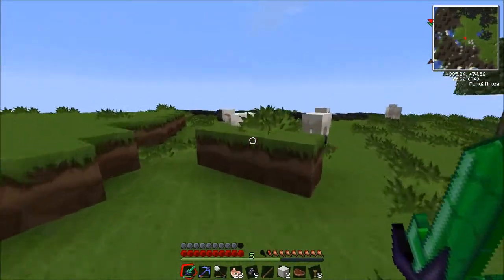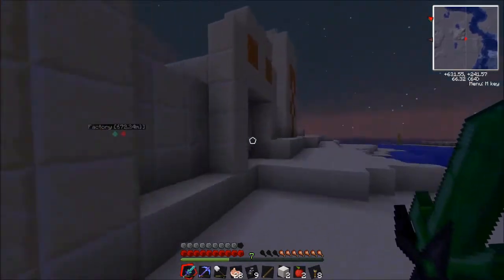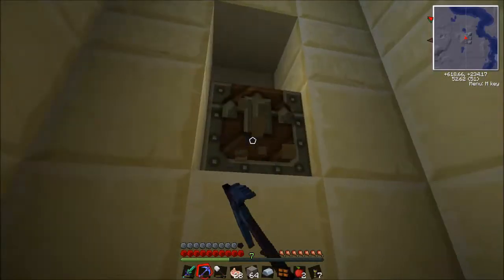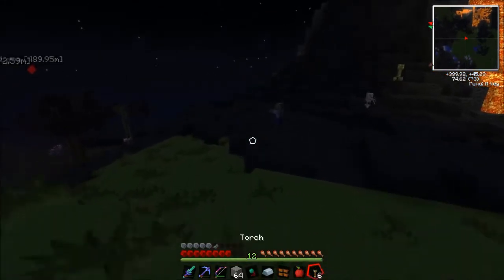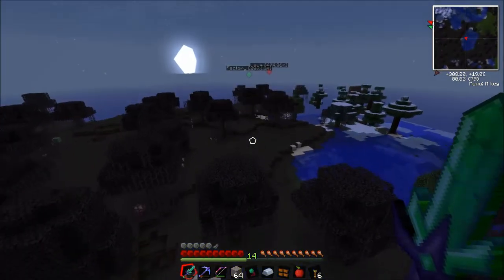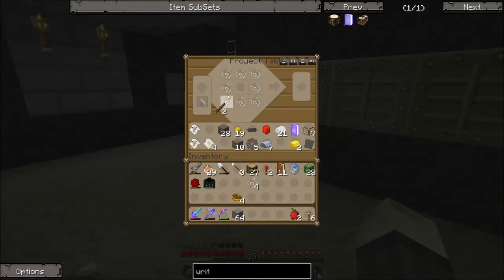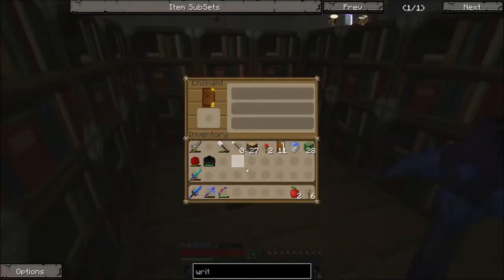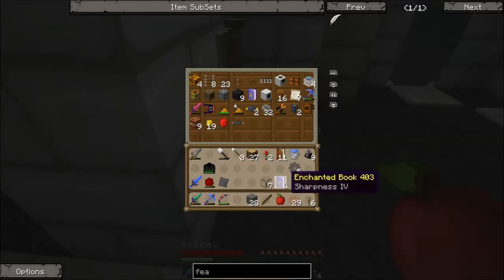TEKKIT LITE | Mystcraft Resource Hunting | Episode 30